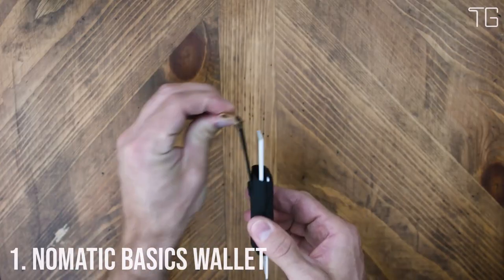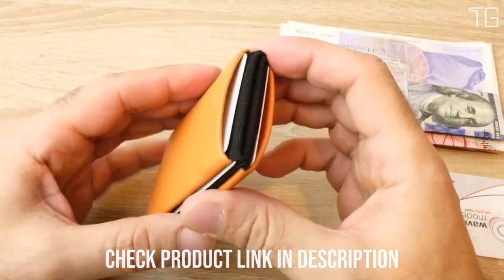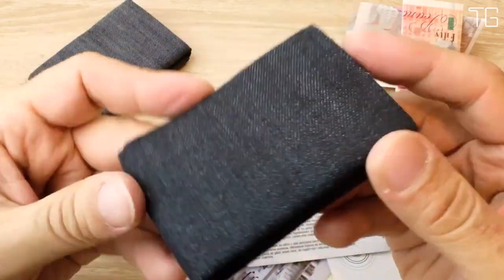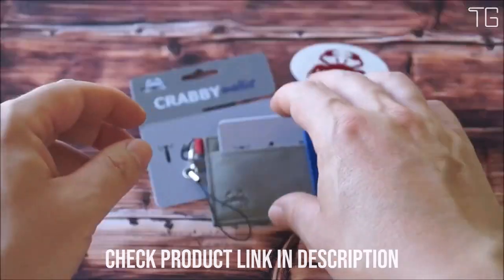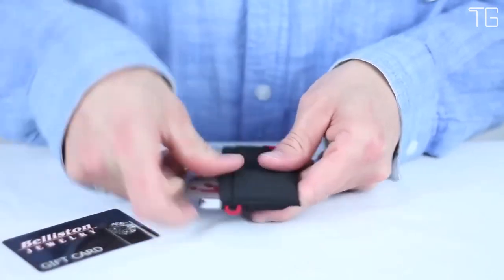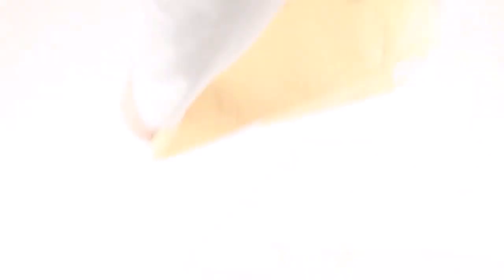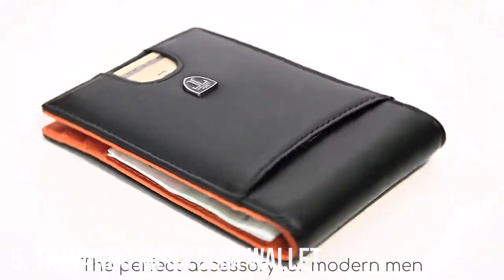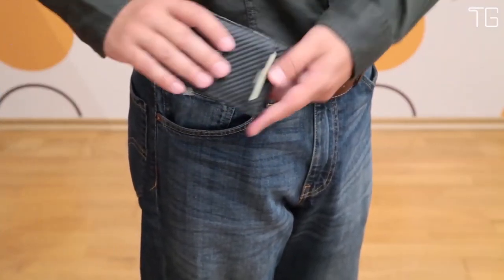Top 5 Best Budget EDC Wallets 2024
↓↓ UPDATED RANKING ↓↓
● Amazon US
● Amazon CA

Discover the ultimate guide to finding the best budget wallets that won't break the bank! In this video, we'll explore a variety of stylish and practical wallet options that are affordable without compromising on quality. From sleek minimalist designs to RFID-blocking technology, we've got you covered.

Are you tired of spending a fortune on wallets? Look no further! This video is your go-to resource for uncovering the top budget-friendly wallets in the market. We'll dive into an array of smartly designed wallets that offer impressive durability, functionality, and style at an unbeatable price point. Upgrade your everyday carry with confidence by watching this must-see video today!

Searching for a wallet that fits both your needs and your budget? Look no further than this captivating video showcasing the best affordable wallet options available right now! Get ready to be amazed as we unveil an assortment of high-quality yet budget-friendly wallets that will keep your essentials organized in style. Don't wait any longer – click play now and discover your perfect wallet match!